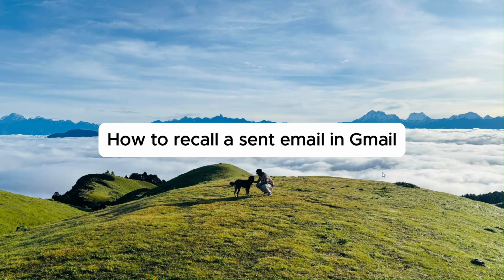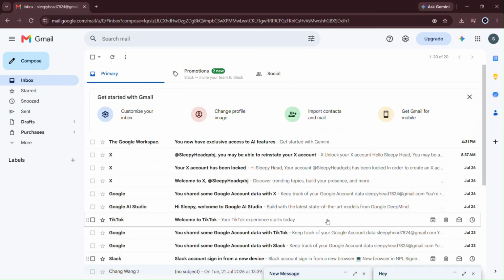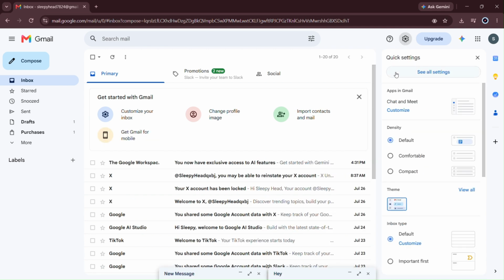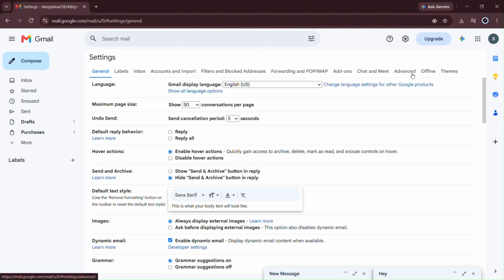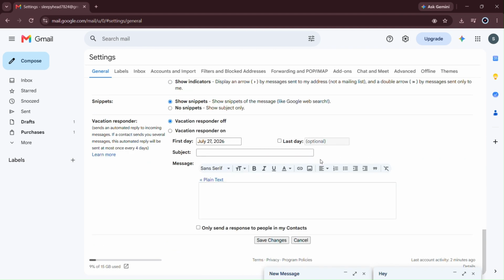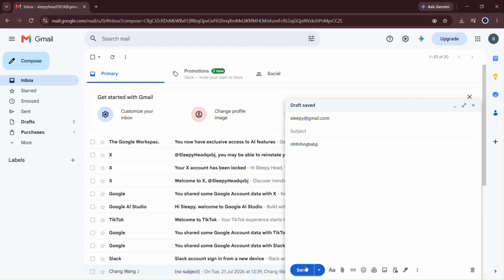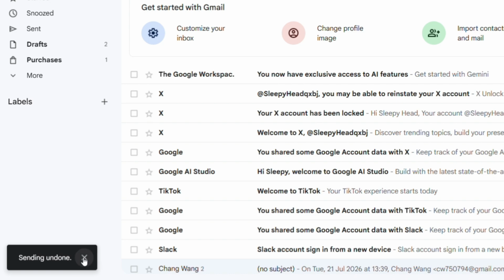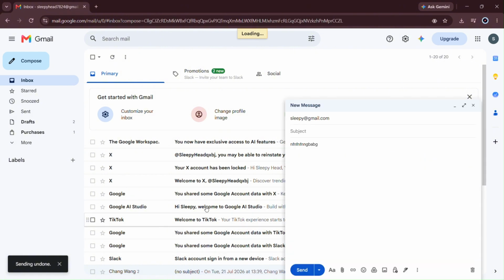How to Recall a Sent email in Gmail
Learn how to recall a sent email in Gmail in this step-by-step tutorial. This guide shows you how to undo a sent email in Gmail quickly using the built-in Undo Send feature before it's permanently delivered.

In this video, you'll learn how to recall a sent email in Gmail, how to unsend an email in Gmail, and how to cancel a sent Gmail email. You'll also discover the Gmail recall email tutorial, explore Gmail email settings related to Undo Send, and follow an easy Gmail how-to tutorial for beginners.

Timestamps:
0:00 Introduction
0:20 Recall a Sent Email in Gmail